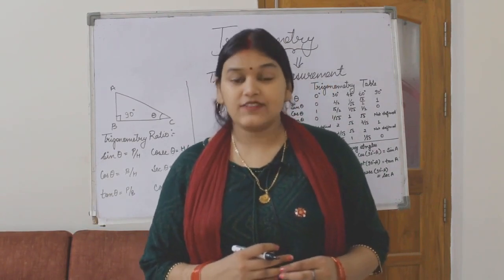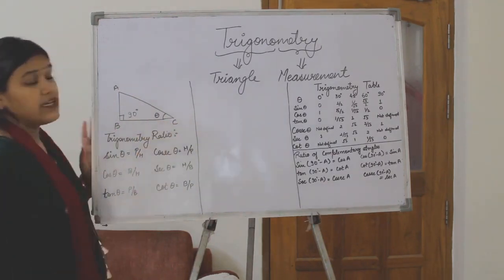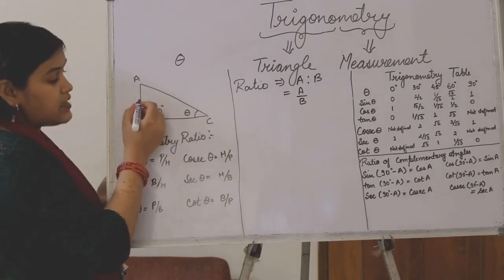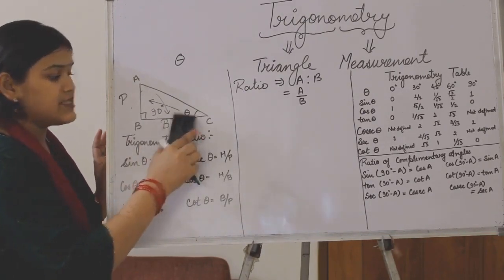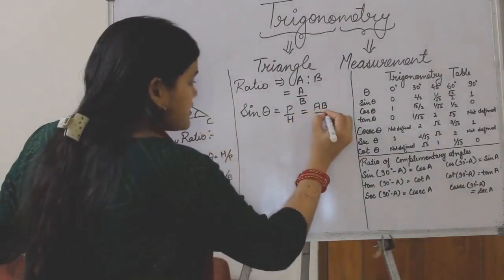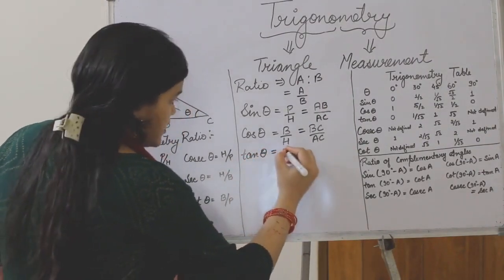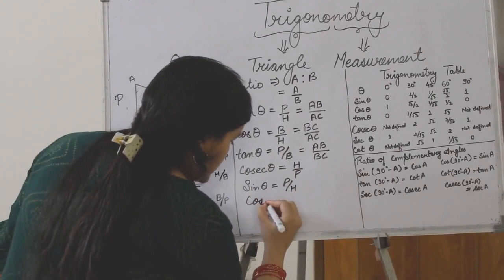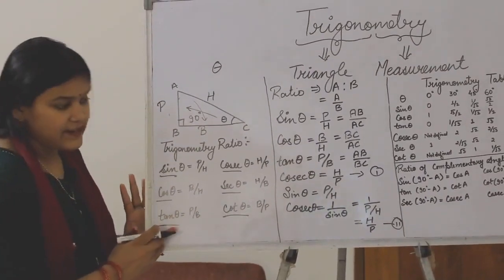A short introduction of trigonometry